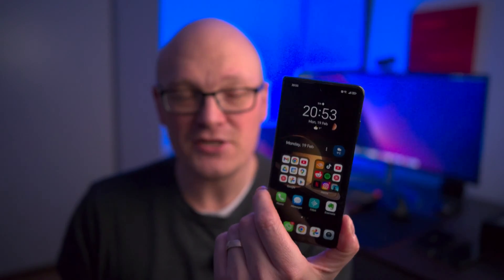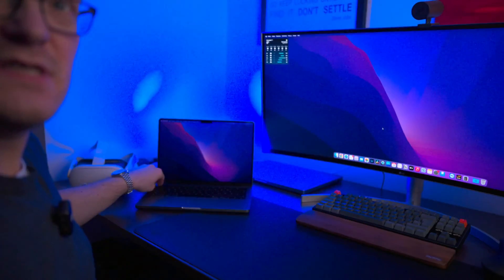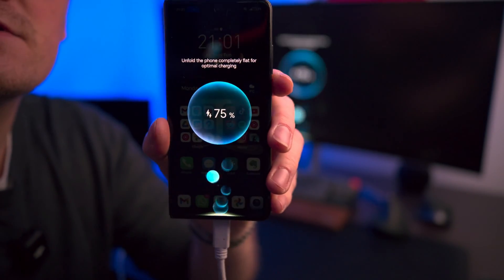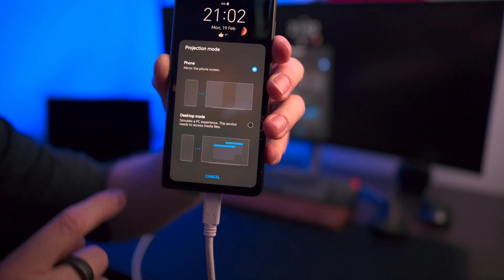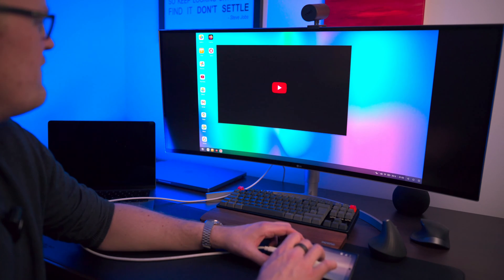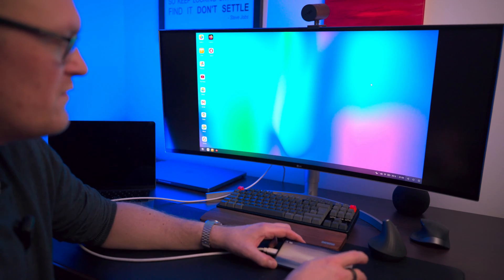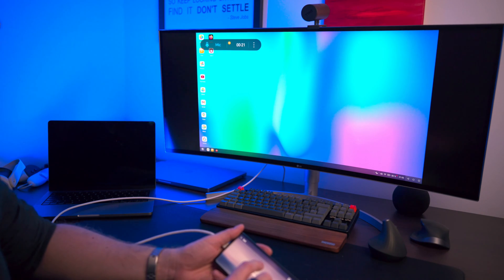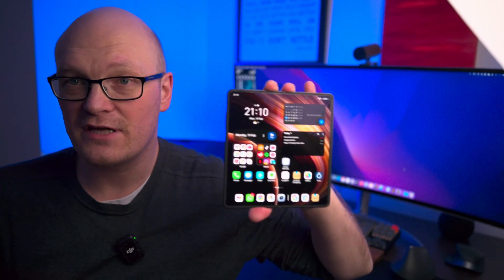Detailed Guide to Magic Desktop on the Honor Magic V2 (Desktop Mode)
Today, I'm diving into a feature that piqued my curiosity thanks to one of your comments: the Magic Desktop mode on the Honor Magic V2. 📱💻 Ever wondered if your phone could turn into a desktop experience similar to Samsung Dex? I was right there with you, and guess what? I put the Honor Magic V2 to the test. From using my phone as a touchpad to navigating a desktop environment, I'm sharing every bit of this adventure. Whether it's showcasing photos and videos on a bigger screen or potentially ditching the laptop for quick tasks, let's discover together if Magic Desktop is the game-changer we've been waiting for. Don't forget to drop your thoughts and questions below; I love hearing from you all! Until next time, stay curious and take care! ✨